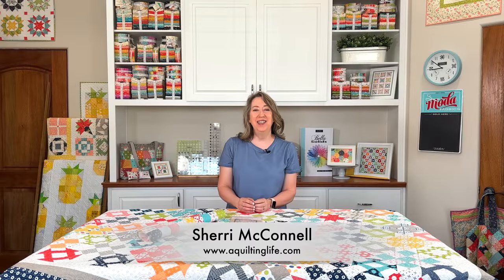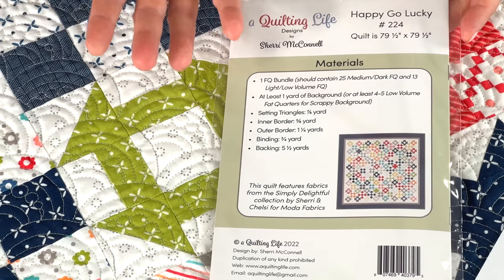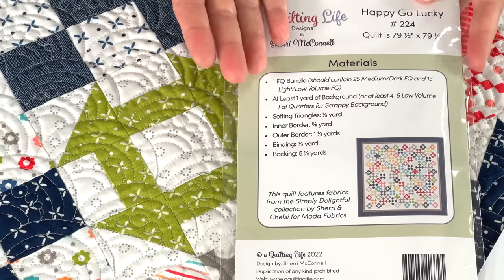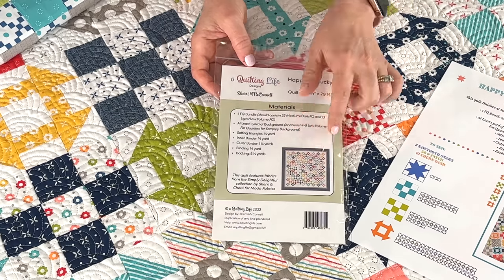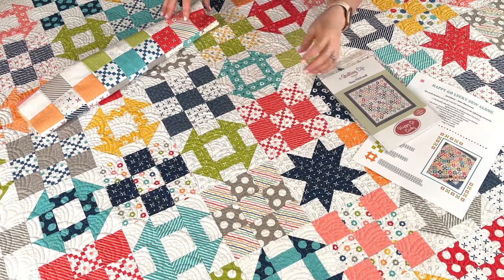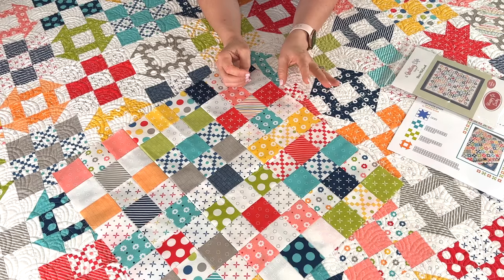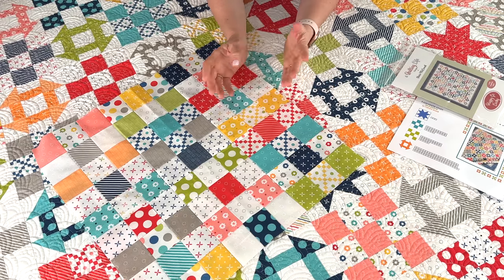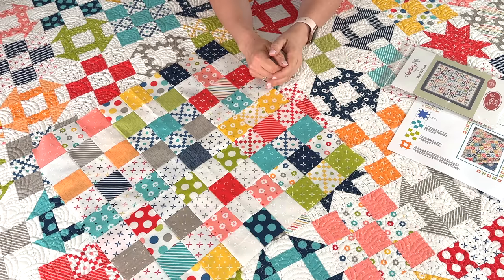Happy Go Lucky Quilt Along: Week 2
In today's video, Sherri answers some questions from the 1st week of the Happy Go Lucky Quilt Along. She then discusses the 9-patch blocks and provides tips and tricks for making these blocks quickly and efficiently. Be sure to visit Sherri's blog post from last week to download the free printable to keep track of your progress during this quilt along. Sherri will be back in two weeks for the next video of this fun quilt along.

Read the blog post that goes along with this video

Sherri McConnell